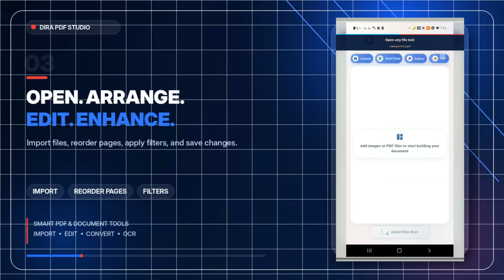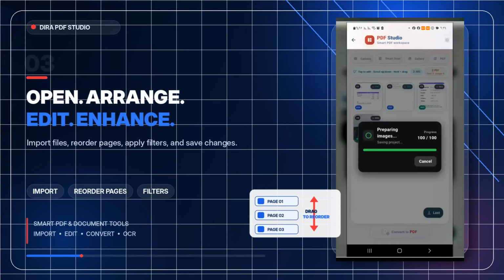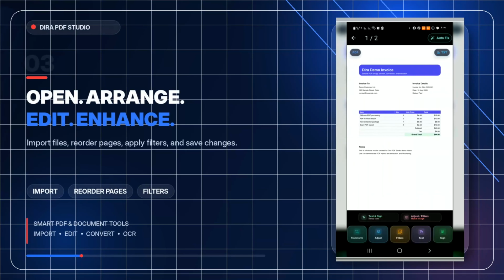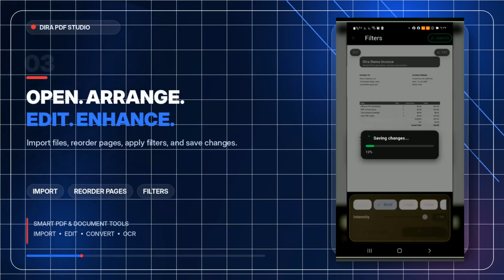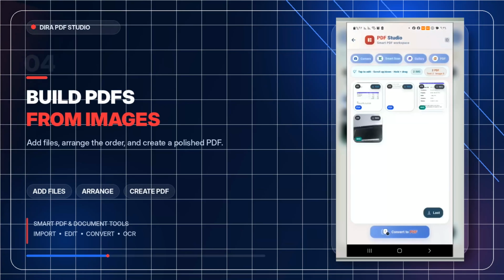Dira PDF Studio – PDF Editor, Scanner & Converter for Android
Discover Dira PDF Studio, an all-in-one PDF and document toolkit for Android.

Create, scan, edit, organize, convert, and manage your documents easily.

Main features:
• Scan images and create PDF files
• Import and edit PDF documents
• Add text, signatures, and images to PDF pages
• Apply text, signatures, and images to all pages
• Convert Word, Excel, and PowerPoint files to PDF
• Convert PDF files to Word and Excel
• Extract text from PDF files and images
• Organize and manage saved projects
• Save and share your files easily

Dira PDF Studio is designed to make working with PDF and Office documents simple, fast, and reliable.